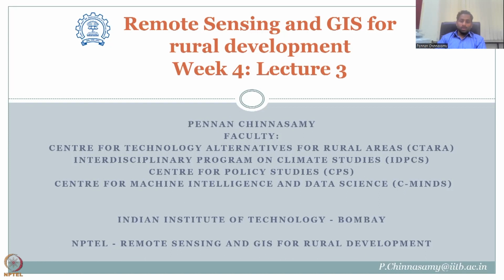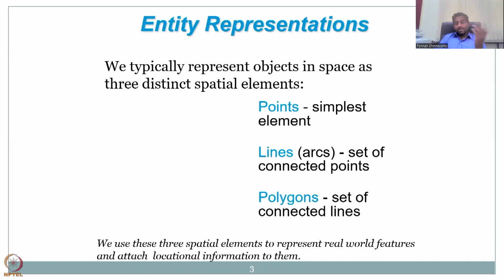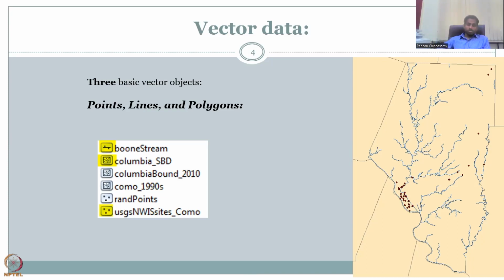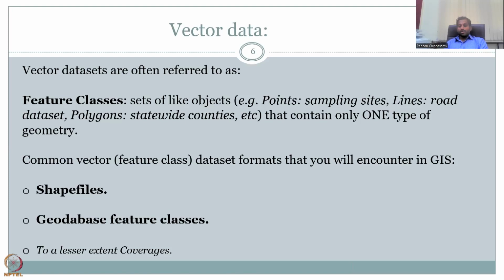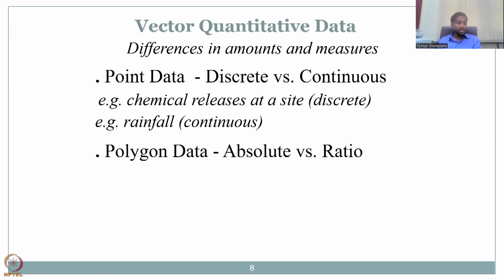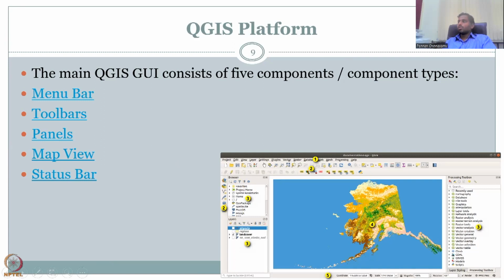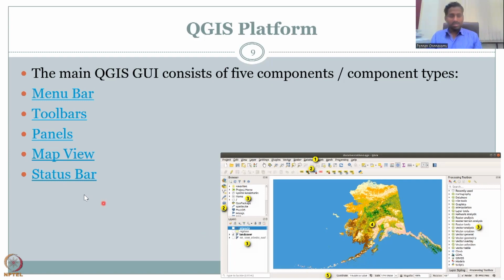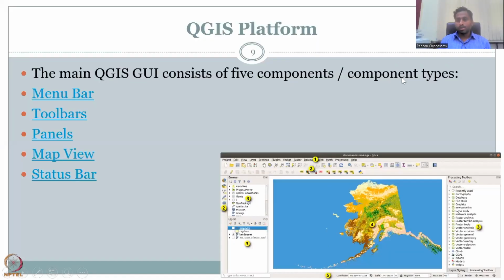Intro to GIS vector data type and QGIS panel